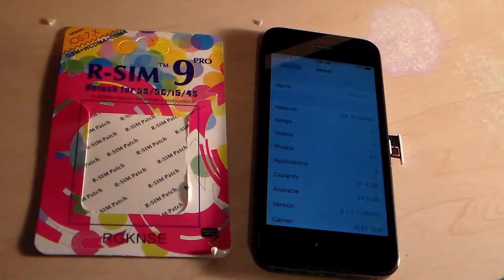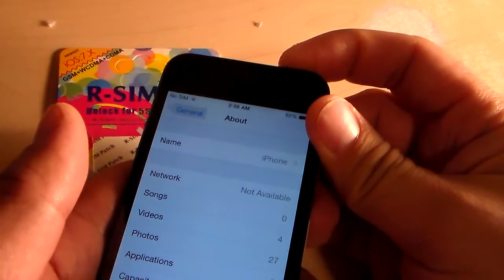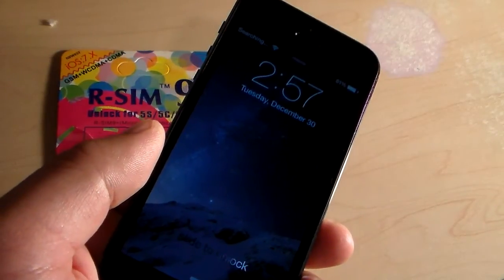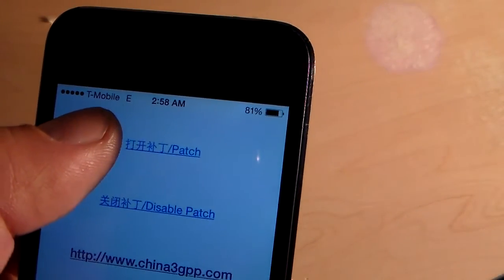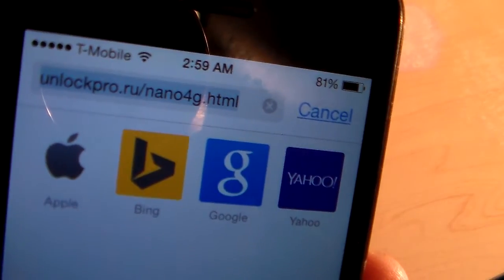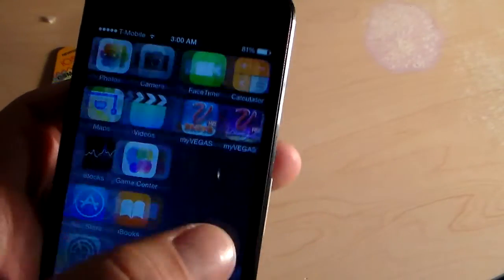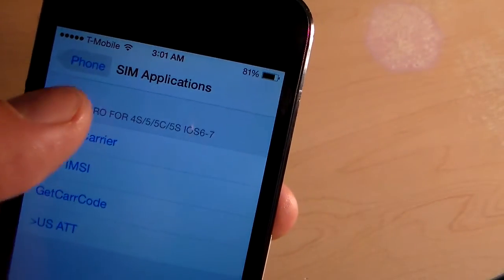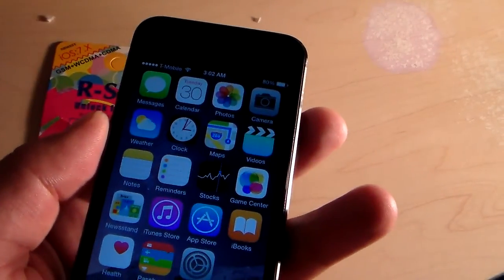Rsim 9 Pro can unlock ATT iphone 5 IOS 8.1.2 to T-mobile. No LTE, just Edge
I had a spare Rsim 9 Pro card lying around and I had just bought an Iphone 5 running the latest IOS 8.1.2.  I don't know why you would want to try using these RSIM/GPP cards since now in the US unlocking your iphone is legal.

Anyways, for those interested in one method... here is what works for me:
the guy I bought the card from said to use this website instead but it didn't work:

2) I chose the 2nd option and then installed the "GPP 3to2" application to my phone.

3) Open "GPP 3to2" and select the first option "2g something"

4) Now insert your RSIM card with the sim card you want to unlock.

5) Restart your iphone

6) Upon booting the iphone will ask you "What iphone are you running?"  I selected iphone 5.
7) Then it will ask you what carrier you are locked to.  I chose "ATT"

8) Finally it says to restart.. so I restarted one more time.
9) after re-starting one more time... the iphone finally showed t-mobile after a minute or 2.

10) last step would be to install APN settings for this iphone.  I used through the safari web browser:
   unlockit.co.nz

That's it.  All I get is phone calls, sms (imessage), and 2g internet.
No 3g/lte... and also when I click voicemail it doesn work... I have to type in my phone number manually to get to voicemail.